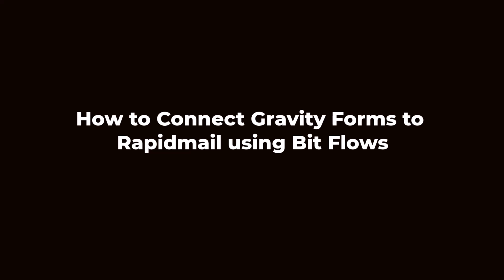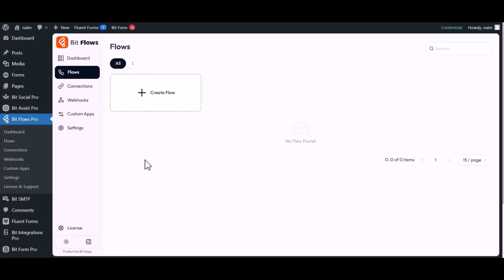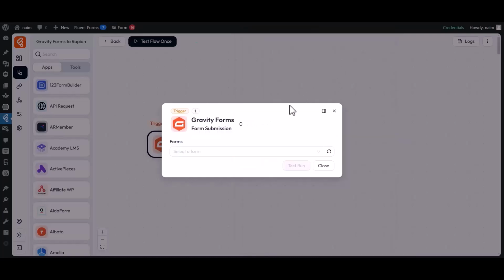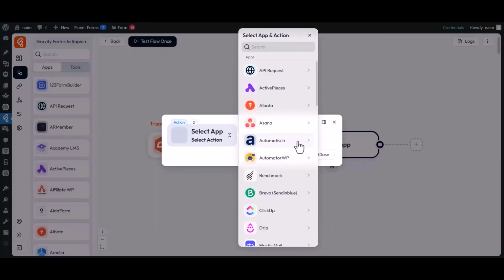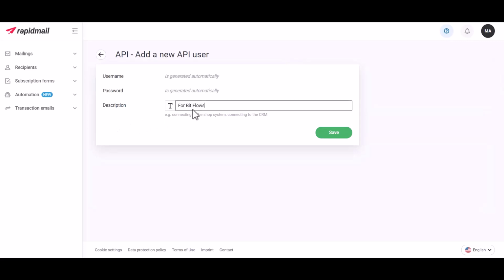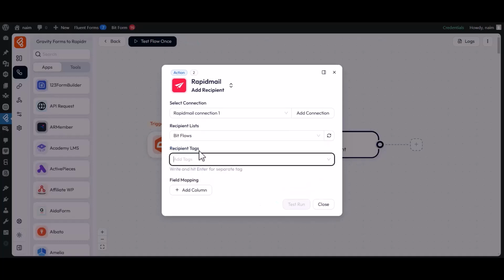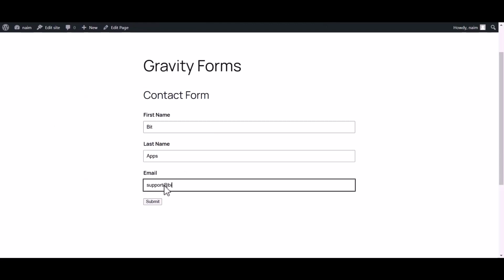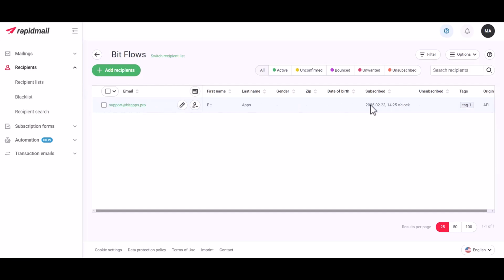How to Connect Gravity Forms to RapidMail Using Bit Flows | Step-by-Step Tutorial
Welcome to today’s tutorial!  In this video, I’ll show you how to connect Gravity Forms to RapidMail using Bit Flows, an advanced no-code automation plugin for WordPress. With Bit Flows, you can automate workflows and integrate apps effortlessly—without writing a single line of code!
In this tutorial, you'll learn how to automatically add a recipient to RapidMail whenever a form is submitted via Gravity Forms. By the end of this video, you’ll be able to streamline your email marketing and contact management workflows with ease.

Timestamps:
(0:00) Introduction
(0:06) Overview of Bit Flows plugin and its automation capabilities
(0:16) Checking Bit Flows installation
(0:22) Tutorial goal – Adding recipients to RapidMail using Gravity Forms
(0:27) Using Gravity Forms as the trigger node
(0:35) Step 1: Creating a new flow in Bit Flows
(0:42) Naming and setting up the flow
(0:47) Step 2: Adding Gravity Forms as a trigger
(1:00) Selecting Form Submission as the trigger type
(1:06) Choosing the form and listening for responses
(1:11) Submitting a test form and mapping data
(1:23) Successfully adding the trigger node
(1:29) Step 3: Adding RapidMail as an action
(1:35) Selecting Add Recipient as the action
(1:42) Setting up a new RapidMail connection
(1:52) Getting API credentials from RapidMail
(2:15) Connecting RapidMail to Bit Flows
(2:31) Selecting a recipient list and adding tags
(2:40) Mapping form fields to RapidMail fields
(2:58) Closing the Action tab after setup
(3:02) Step 4: Running a final test
(3:07) Submitting a test form and verifying logs
(3:21) Checking recipient creation in RapidMail
(3:30) Step 5: Confirming the new recipient in RapidMail
(3:41) Wrapping up the tutorial

What You’ll Learn:
 How to connect Gravity Forms to RapidMail using Bit Flows
 How to automate contact creation in RapidMail
How to map and transfer data between Gravity Forms and RapidMail
How to test and verify your automation workflows
Start Automating Your Workflows Today!